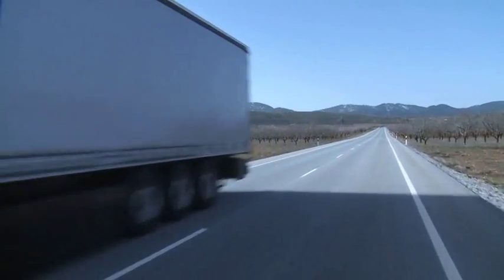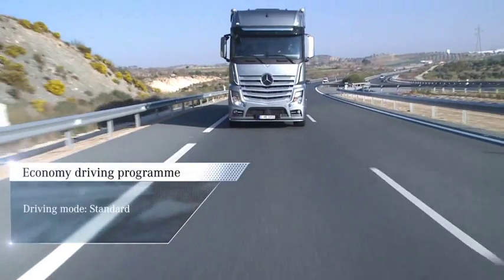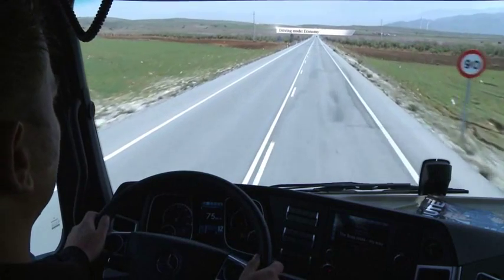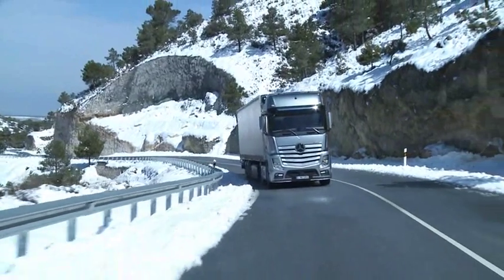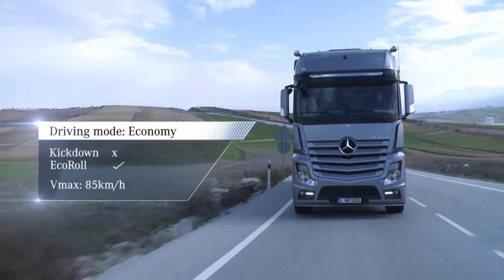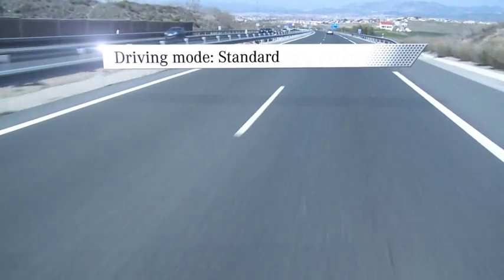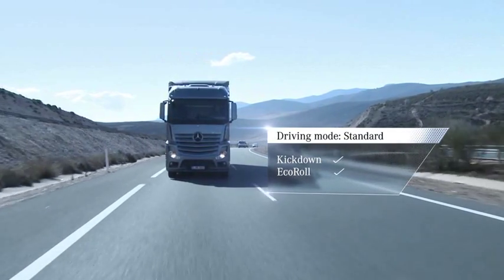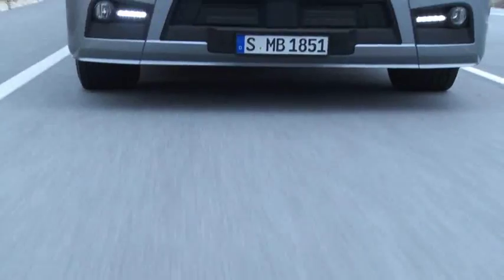The New Actros: Mercedes PowerShift3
Our second new Actros tutorial features essential information about Mercedes PowerShift3 technology. Take a look: